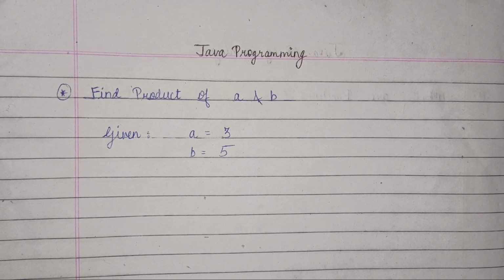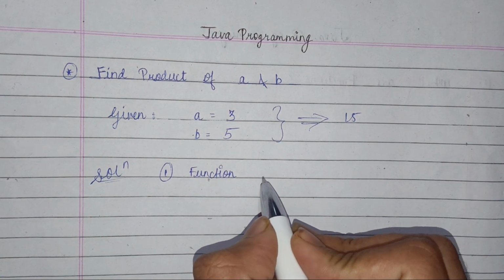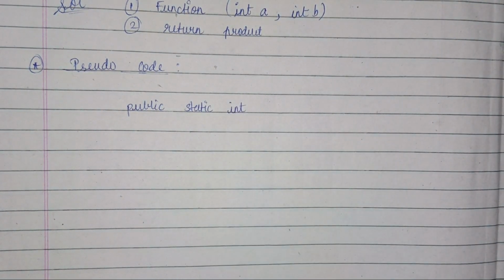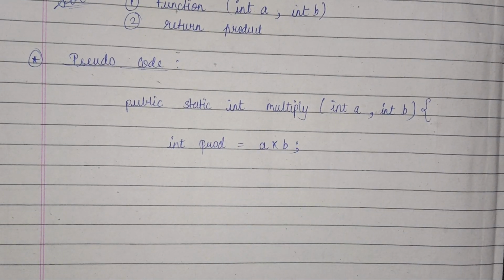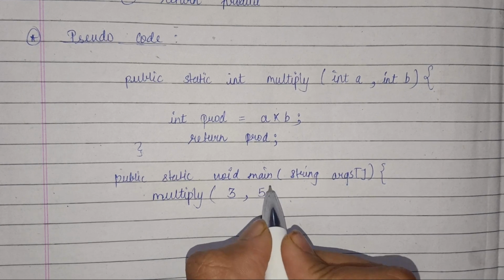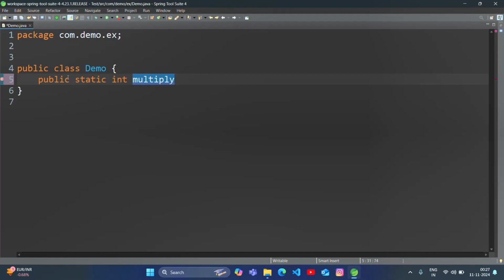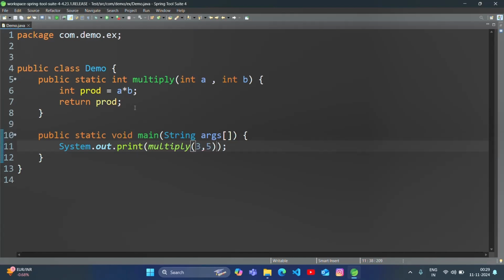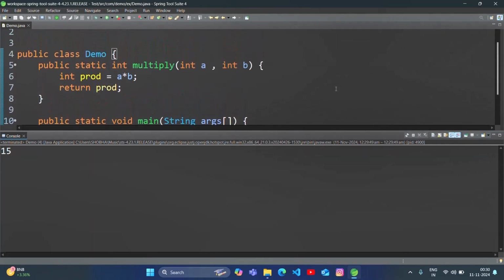How to Find Product of Two Numbers in Java | Dev Domain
java,java programming,java tips,java problems examples,java problems,java tutorial,java tutorial for beginners,how to find product in java,how to find product of two numbers in java,java basics,how to study java easily,easy way to study java,java basic for beginners,icse java,write a java program that takes two numbers as input and display the product of two numbers.,java program to add two numbers with user input